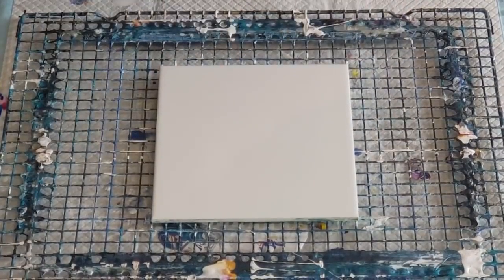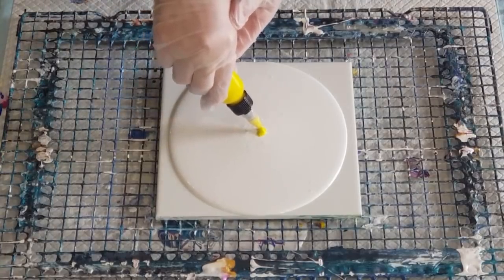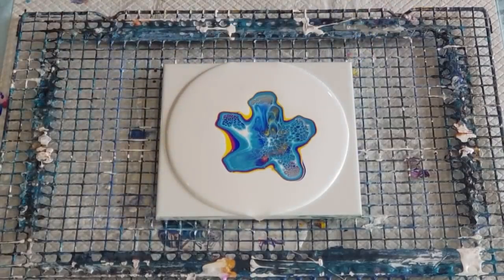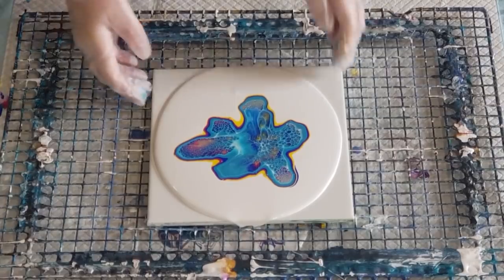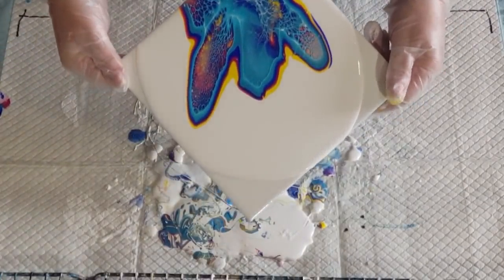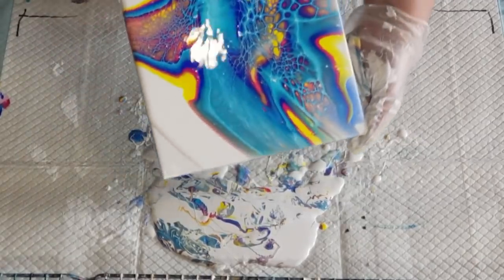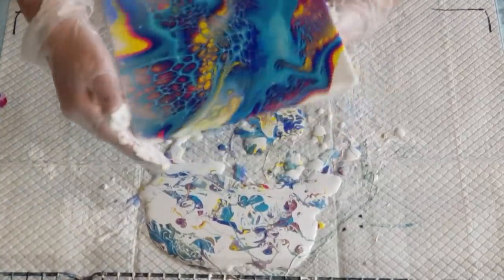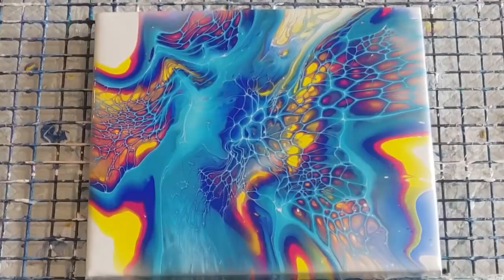#644 My SECRET BLOWER Revealed...How To Create Spectacular Sheleeart Blooms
Sheleeart Blooms